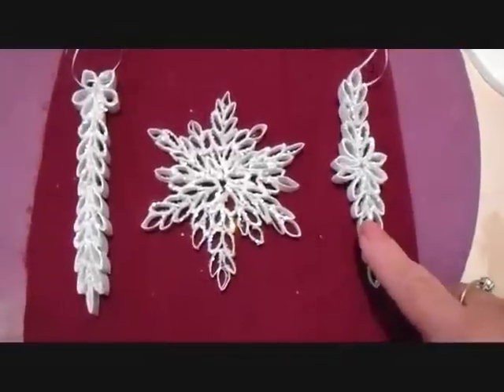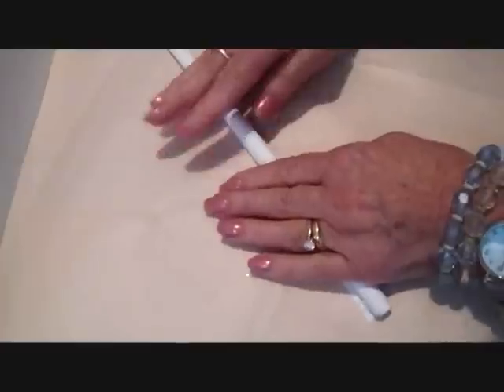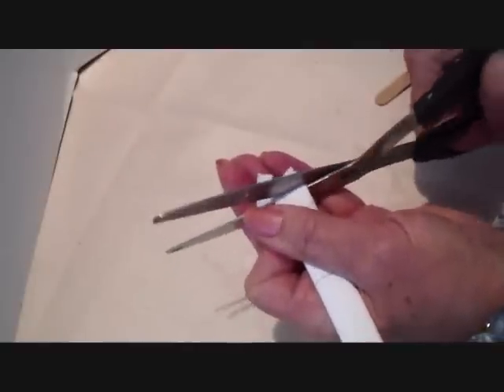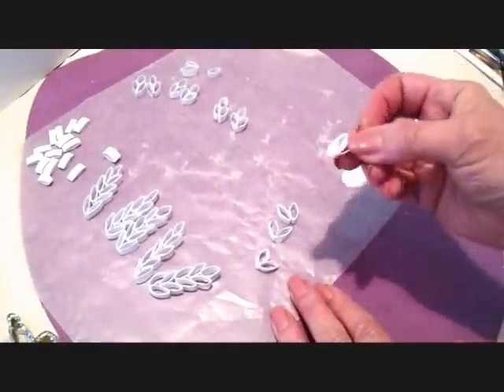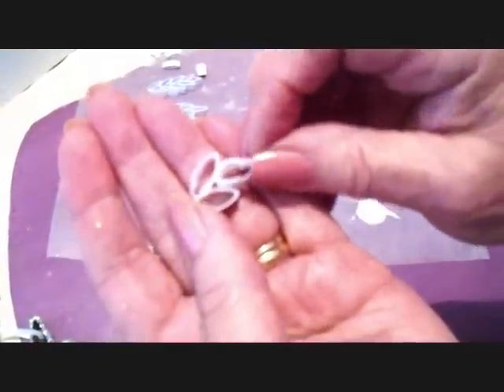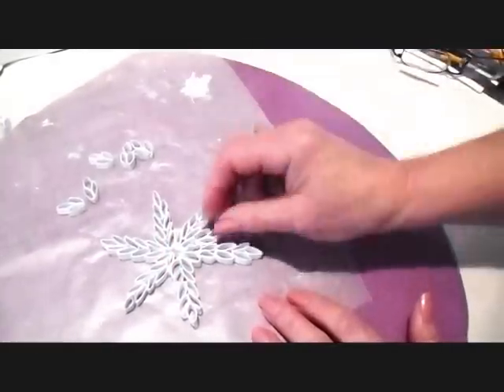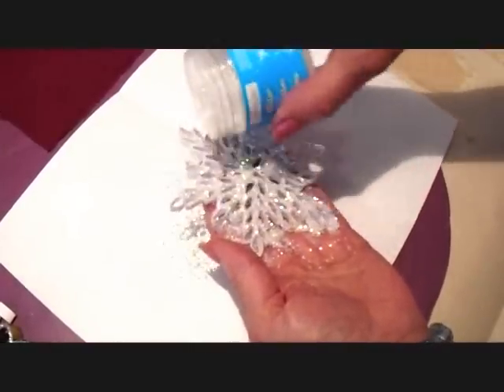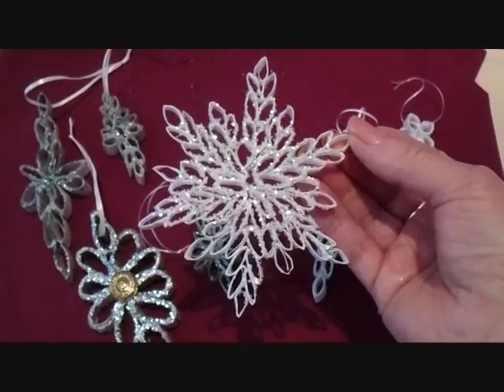DIY- SNOWFLAKE, PAPER FILIGREE CHRISTMAS ORNAMENT, paper ornament, paper crafts,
DIY- SNOWFLAKE, PAPER FILIGREE CHRISTMAS ORNAMENT, paper ornament, paper crafts, Make these into paper earrings and pendants as well, as they are super hard and durable!

How to make re-cycled paper beads, which are more durable than any clay or porcelain beads, as they are un-breakable as well as eco-friendly! They are renewable resource jewelry, Green recycled earrings, and and environmentally responsible project!  Make some